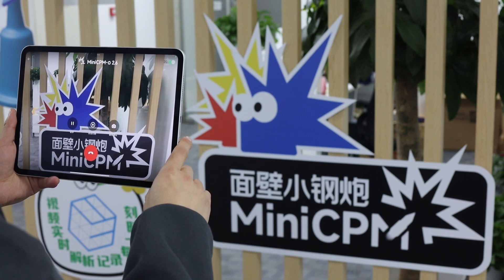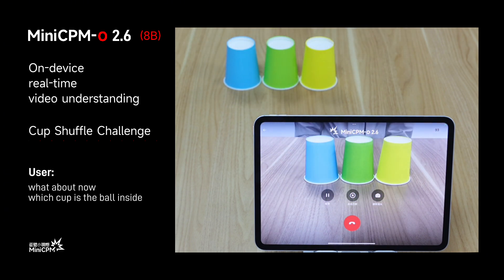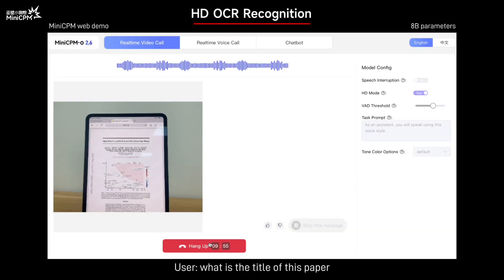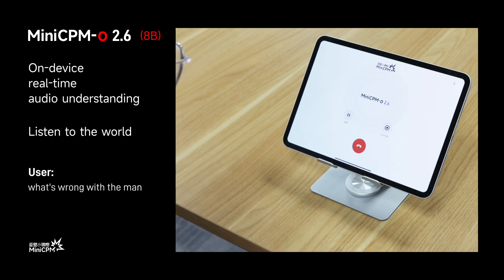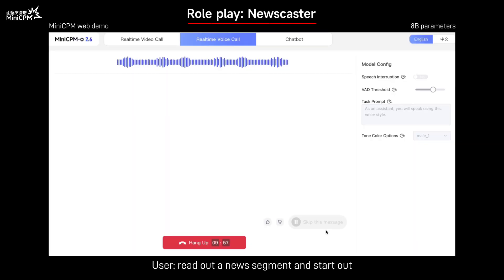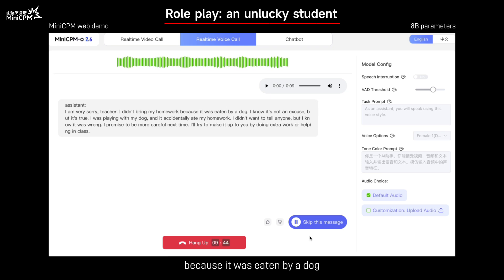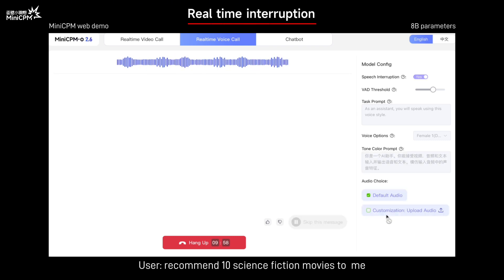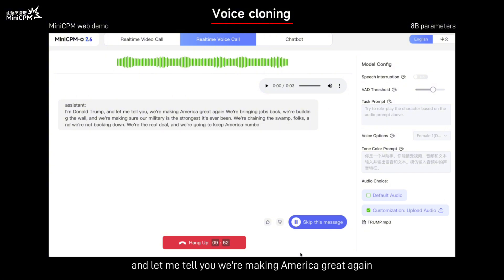MiniCPM-o 2.6: An 8B size, GPT-4o level Omni Model runs on device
💥 Introducing our MiniCPM-o 2.6:  An 8B size, GPT-4o level Omni Model runs on device
✨ Highlights:
Match GPT-4o-202405 in vision, audio and multimodal live streaming
End-to-end real-time bilingual audio conversation
Voice cloning & emotion control
Advanced OCR & video understanding
Offline iPad-compatible multimodal live streaming
🔗 Try it out: